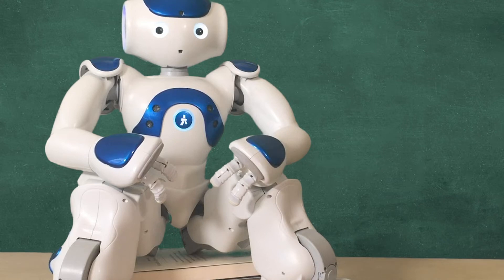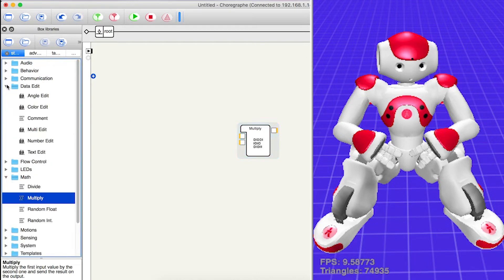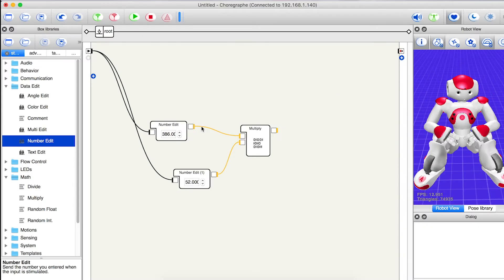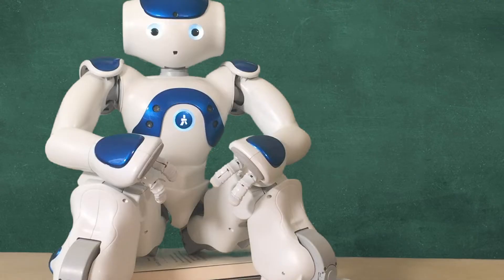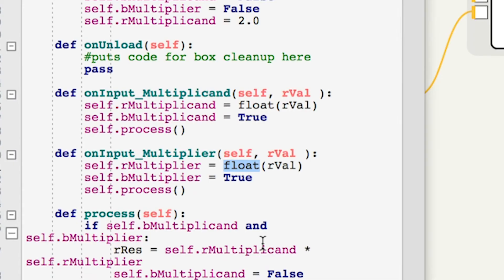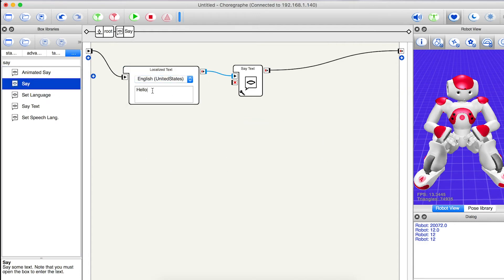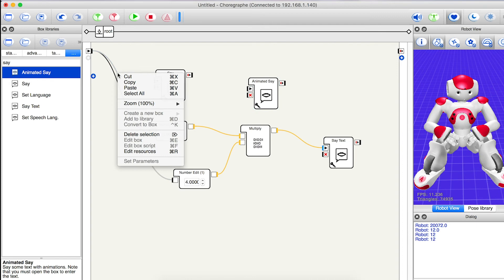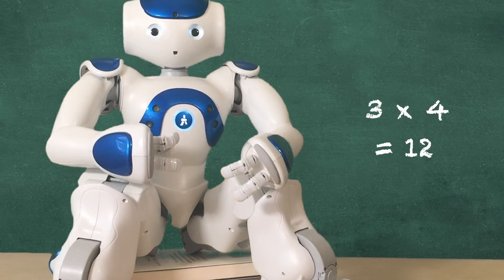How Nao Robot Does Sums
Programming the Nao to do maths using Choregraphe software